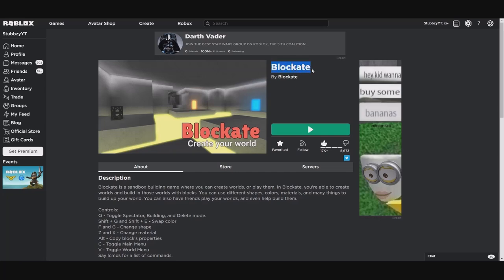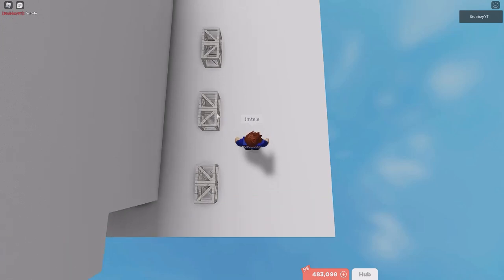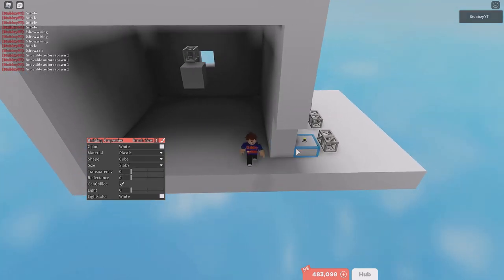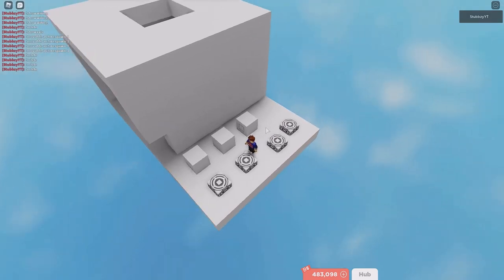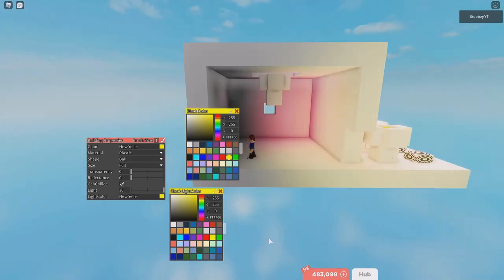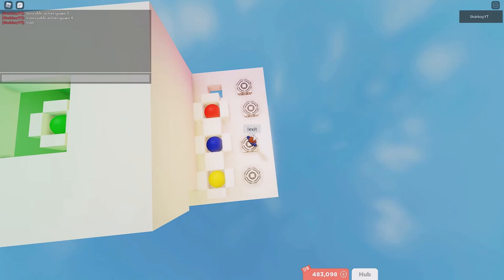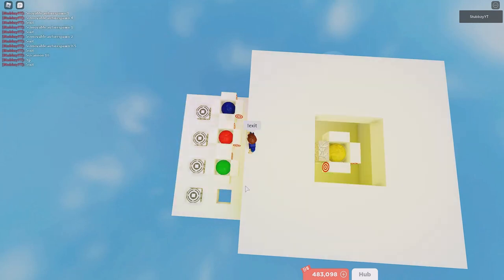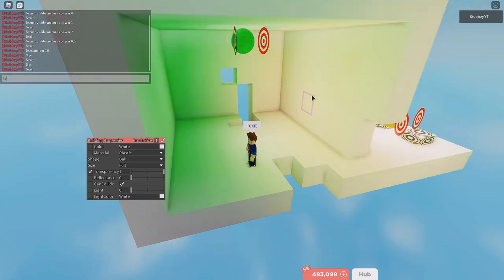How to make an AUTOMATIC MOVING DISCO BALL in Blockate!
In this video I will be showing you how to make an automatic moving disco ball in Blockate!
Thank you to Patrick for making the thumbnail on this video!
make sure to go check the video out!